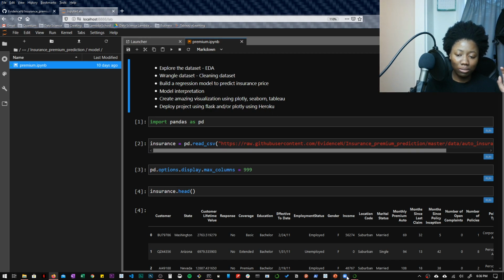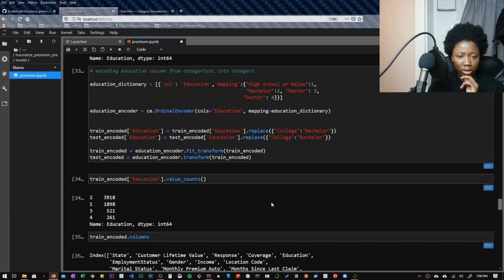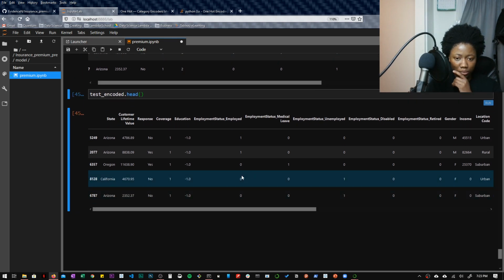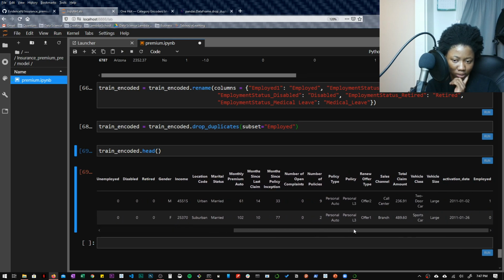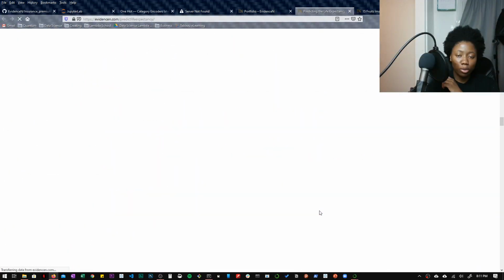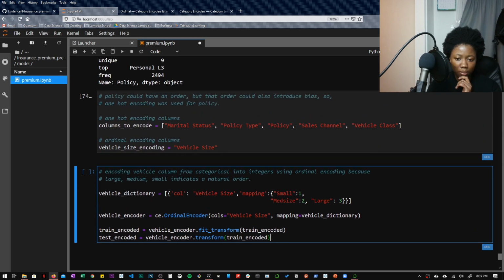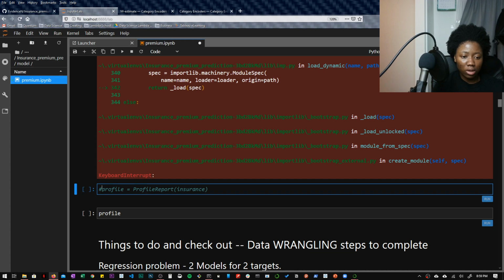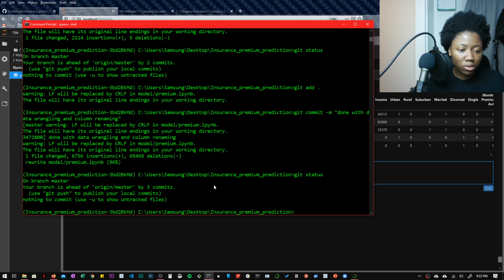[PART 3] Predicting Your Life Insurance Premium (Data Science Project Example)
Working through a completed data science project from writing the first line of code to deployment. In this project we do exploratory data analysis, data wrangling, predictive modeling, data visualization, and deploying the project to production.

Watch the rest of the video in the predicting life insurance premium data  science project here